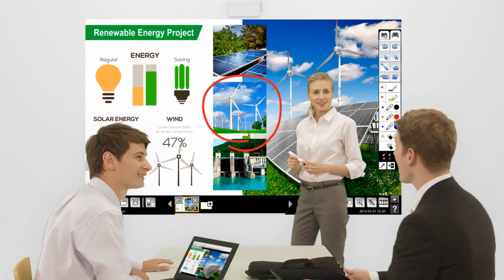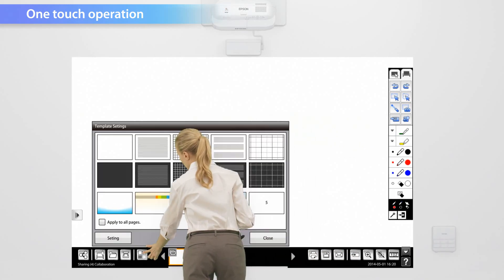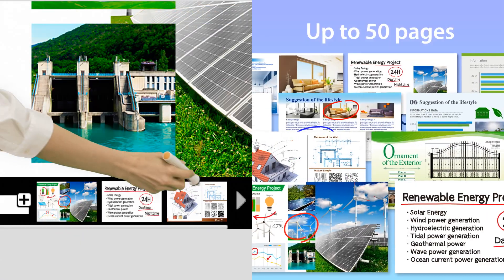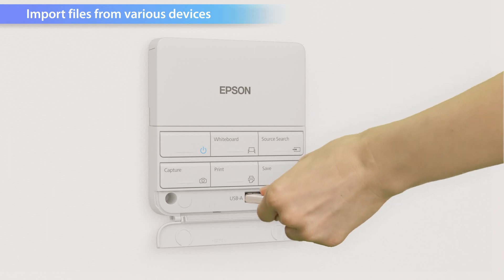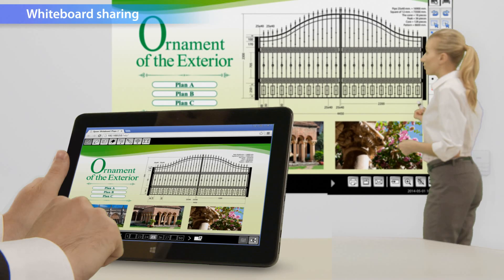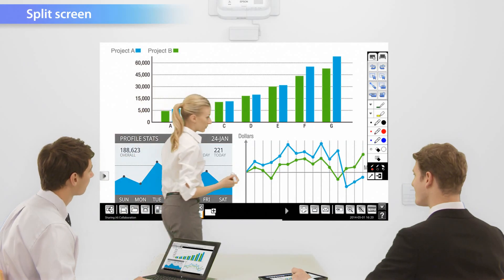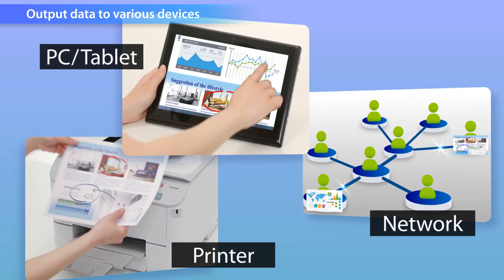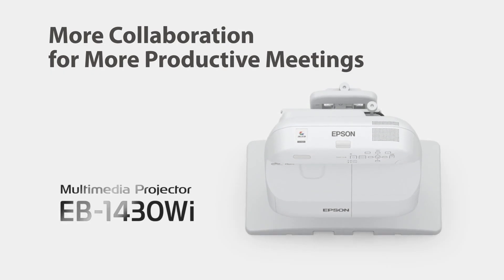Epson EB-1430Wi Ultra Short Throw Interactive Business Projector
Bring the world closer together with Epson’s EB-1430Wi interactive business projectors. With the ability to connect between four parties from different countries, its finger-touch interactivity allows you to control your presentations in real-time. Bolstered by an ultra short-throw capability, wireless printing, and a Whiteboard Mode, choose Epson ultra short-throw interactive projectors that gives you the capacity you need to deliver
powerful and collaborative presentations.